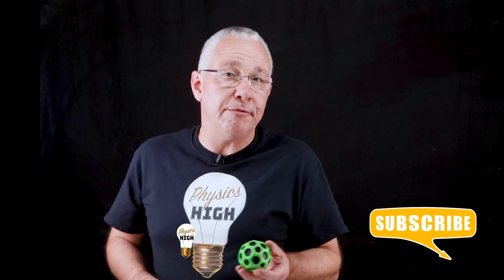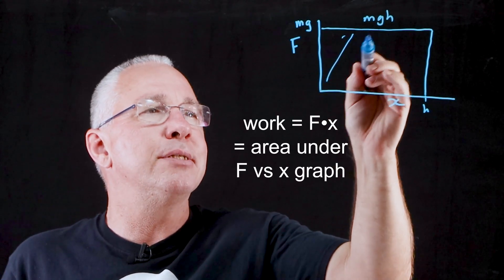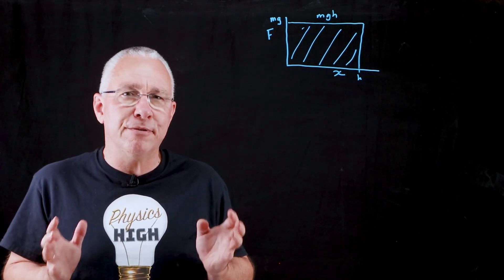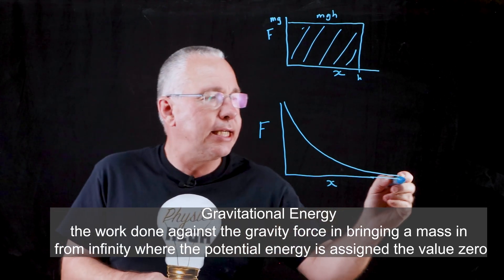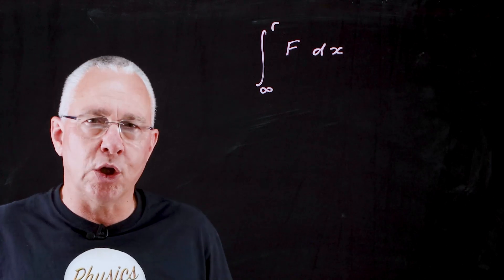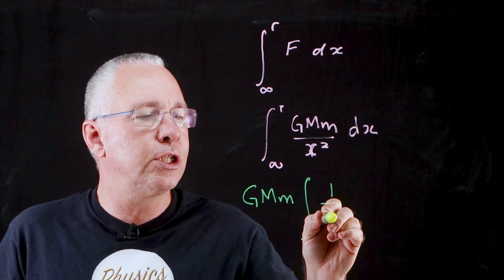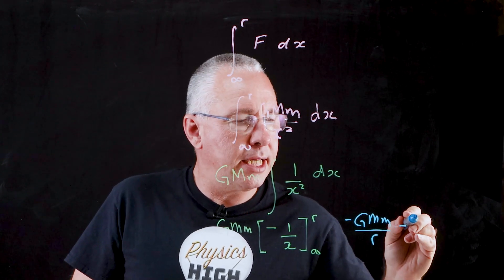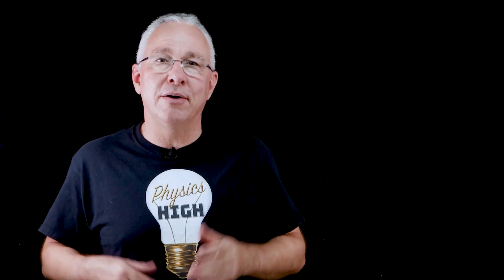And where does the formula for GPE come from?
This video summarises the definition of gravitational potential energy and examines how the formula is derived using calculus. This is a Newtonian treatment and at some stage I will produce a GR version